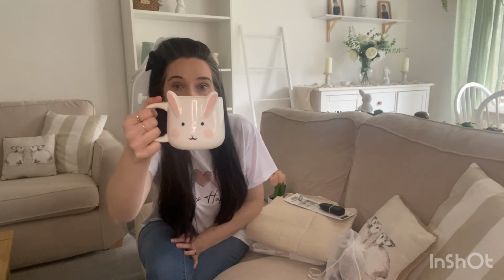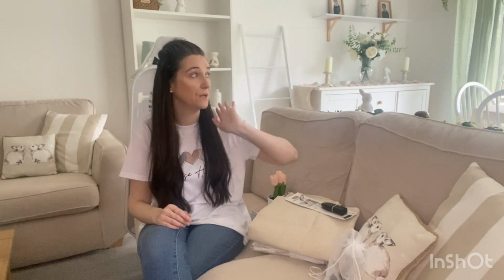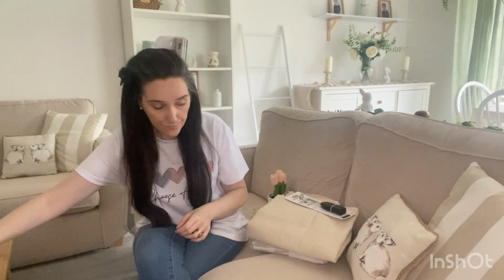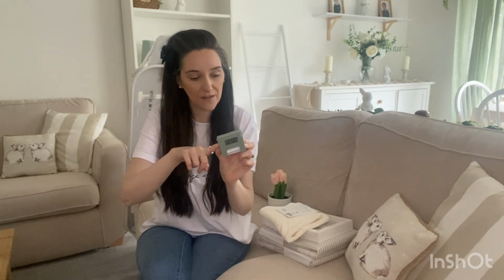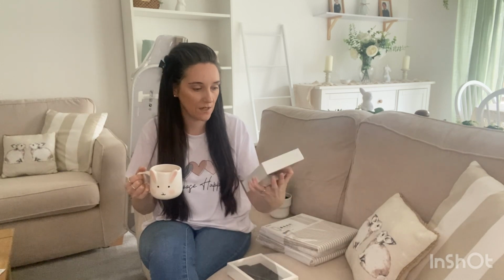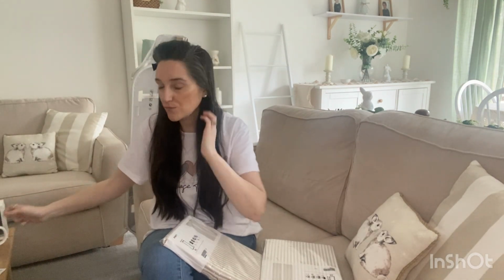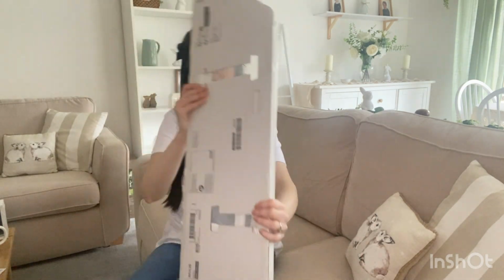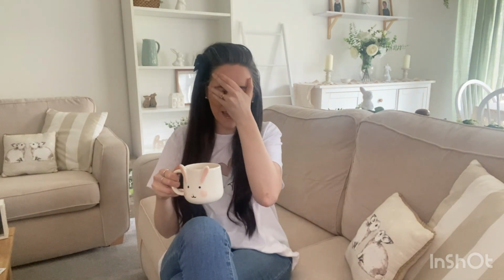IKEA HAUL 🤍 and sharing some exciting NEWS!!!!!!!!